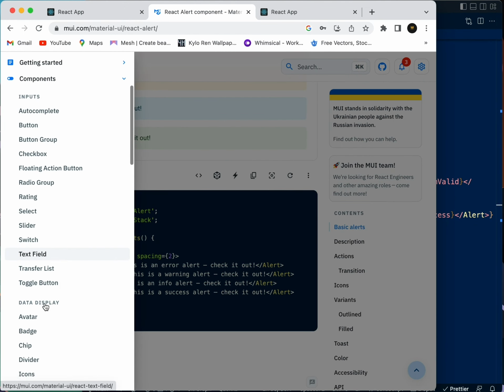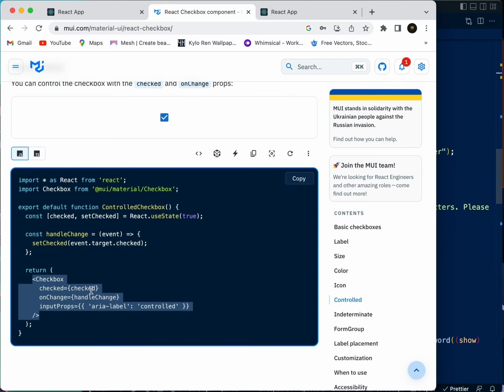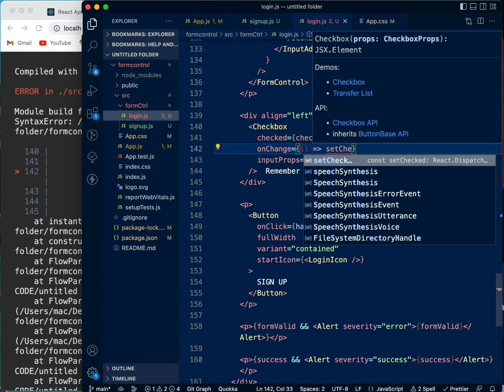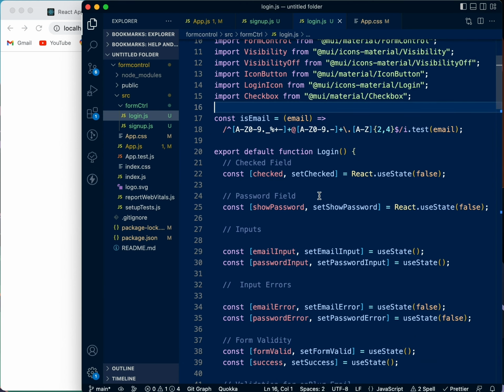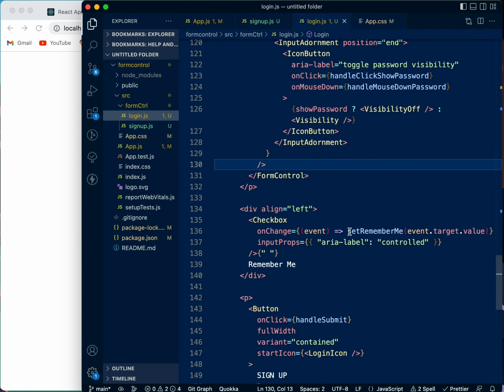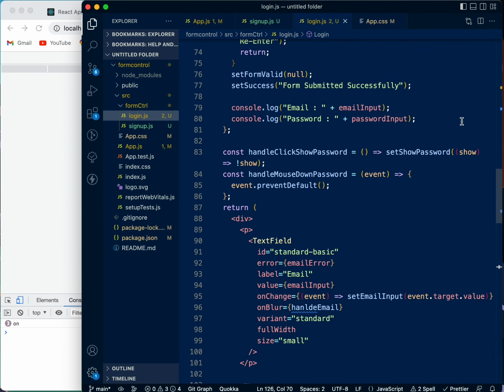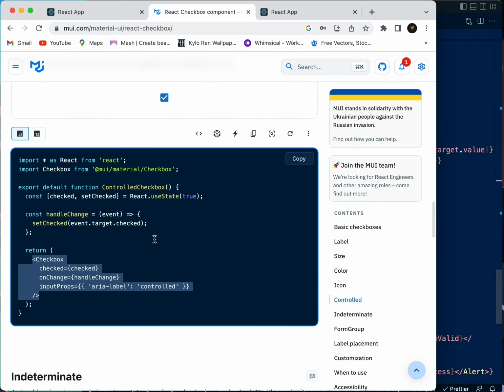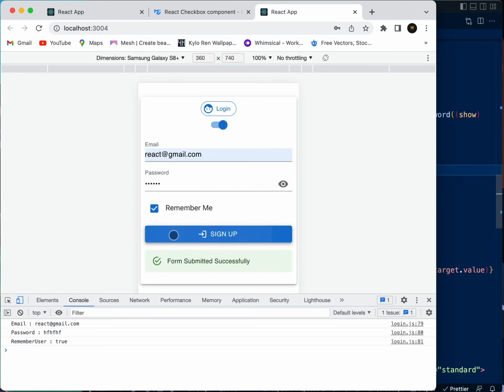Design a SignUp and Login Form with Validation || Material UI || React || Part 6